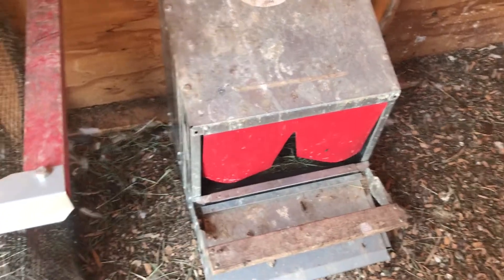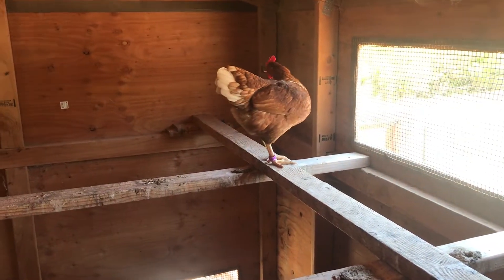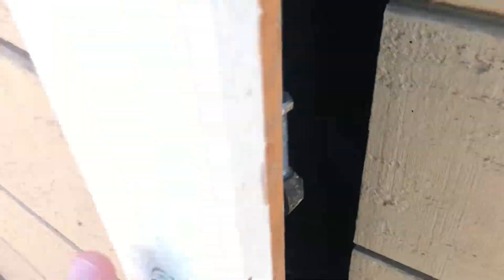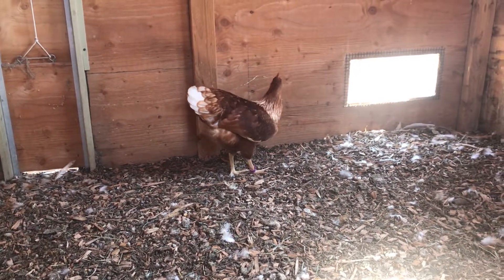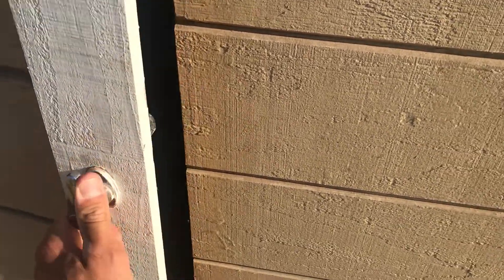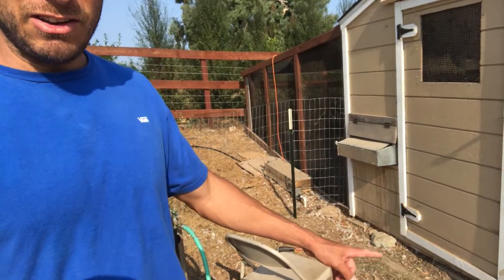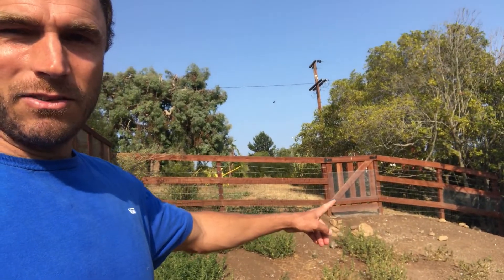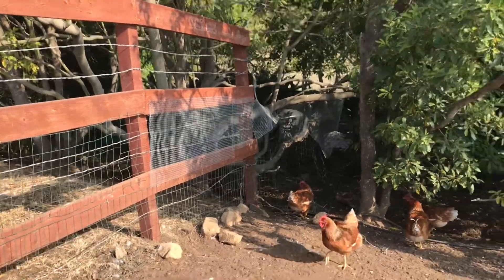Who Is Eating All The Eggs??!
Someone or something is eating all the eggs.